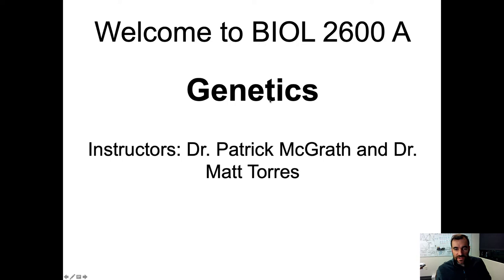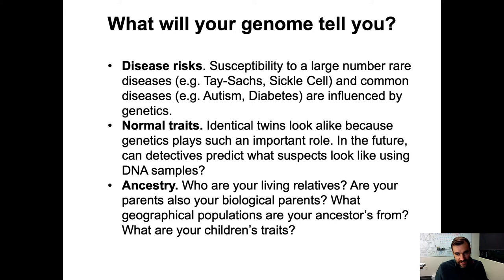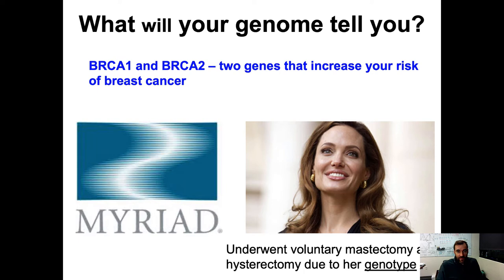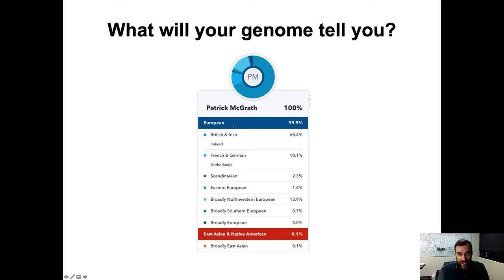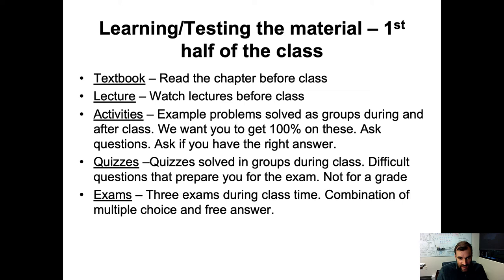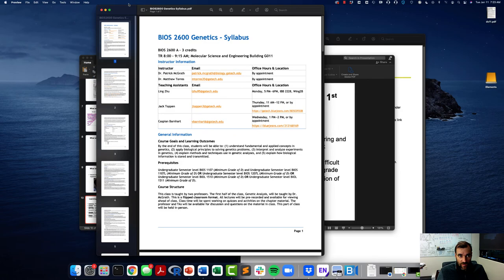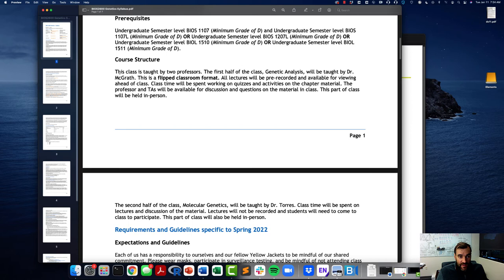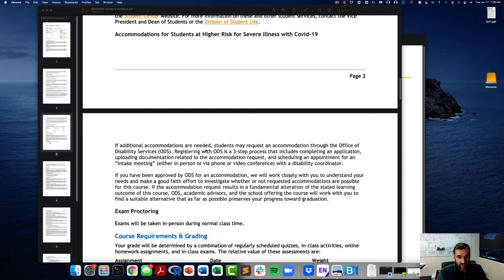ClassIntro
Table of Contents:

00:00 -
01:31 - Sequencing is cheap
02:45 - What will your genome tell you?
05:00 - What will your genome tell you?
06:18 - What will your genome tell you?
07:36 - What will your genome tell you?
08:42 - What will your genome tell you?
09:52 -
11:09 - Learning/Testing the material – 1st half of the class
14:24 - Learning/Testing the material – 1st half of the class